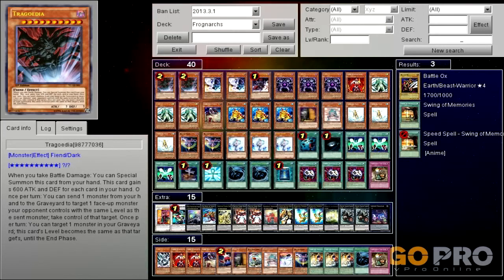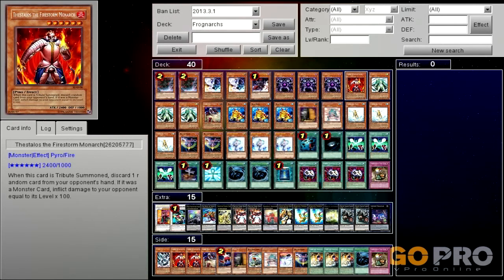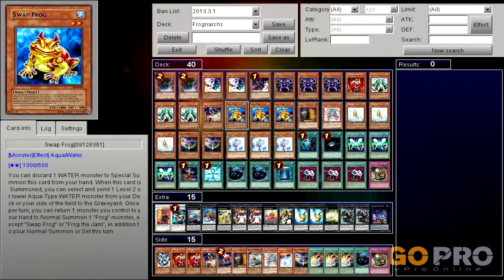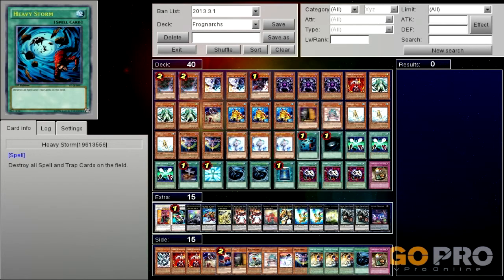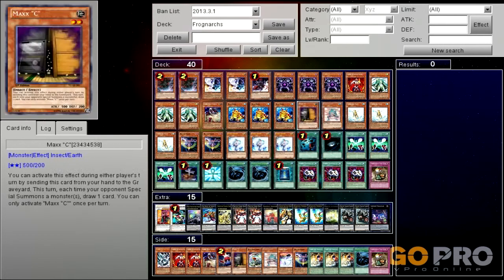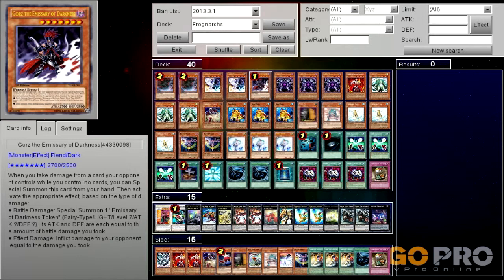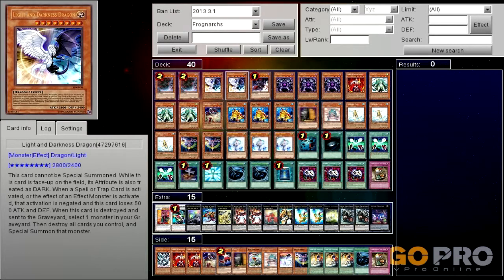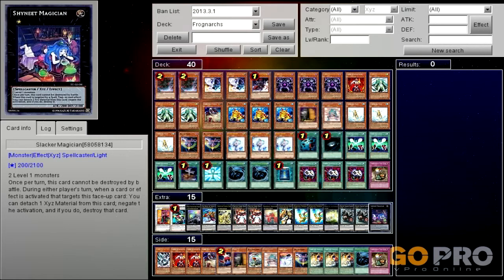Frognarchs Deck Profile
Standard frognarch deck. You can change a few things around like I describe in the video but this is pretty much the best way to run it.

***All my yugioh videos are being uploaded on my Yugioh only channel from now on***